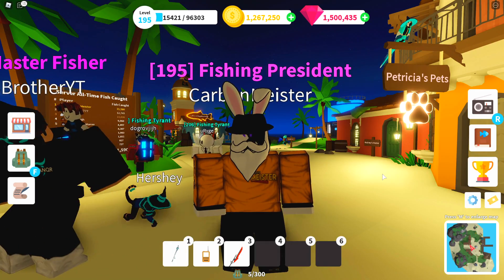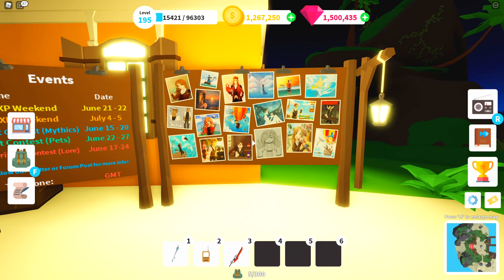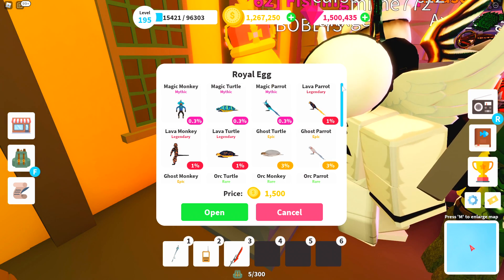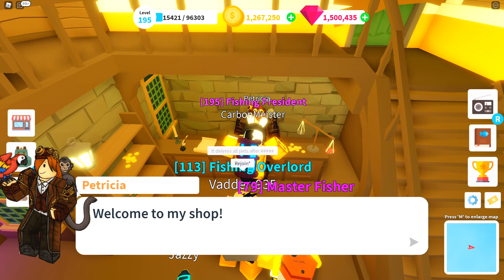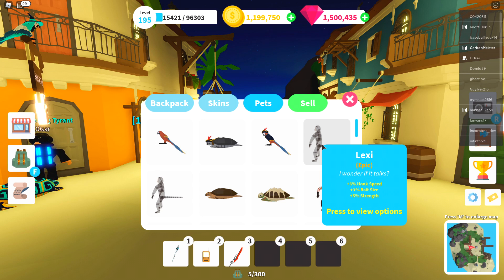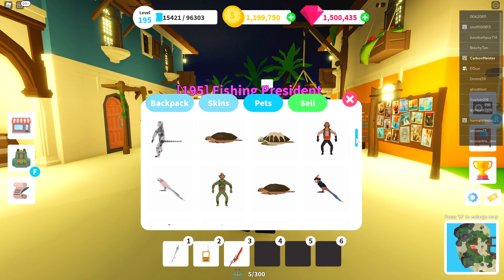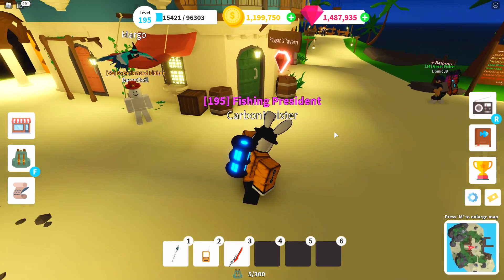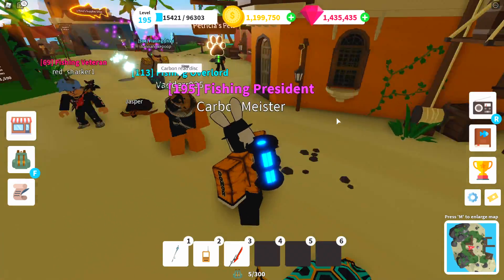Getting ALL 3 "Mythic" PETS - Fishing Simulator Roblox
The long awaited Pet Update has arrived to Fishing Simulator on Roblox! Let me know your thoughts and your favorite pet in the comments!